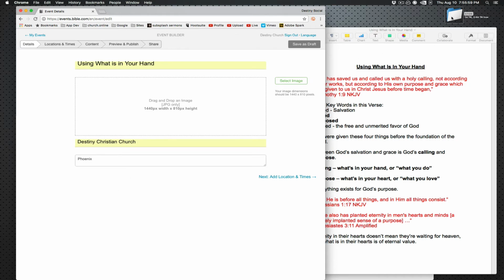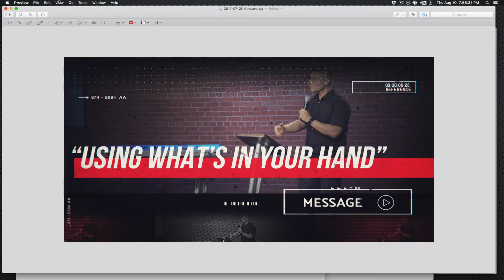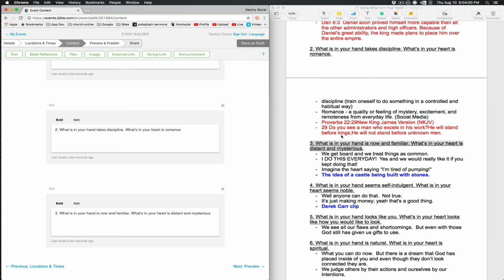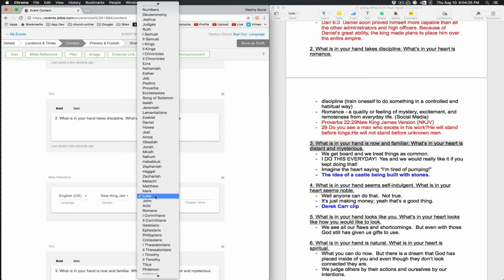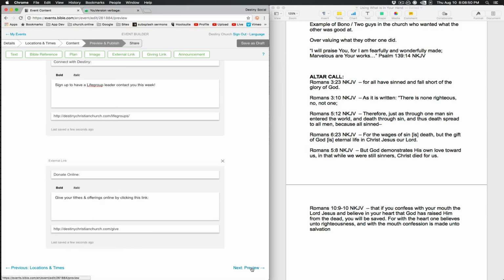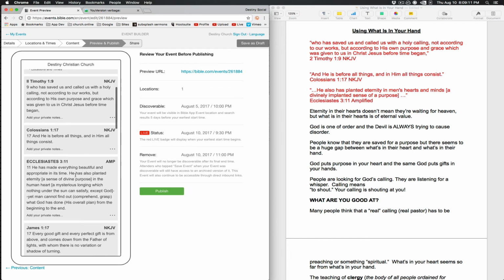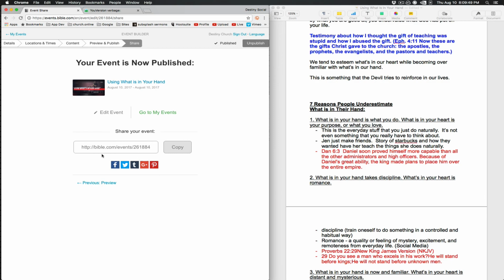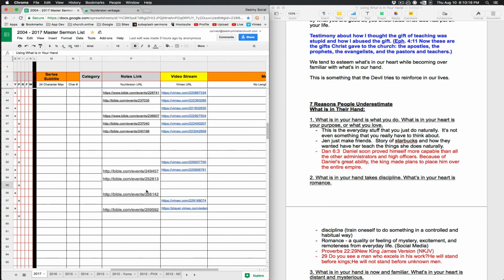How to make notes for YouVersion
A tutorial video on how to use the online platform “YouVersion” to produce notes for our services & app.